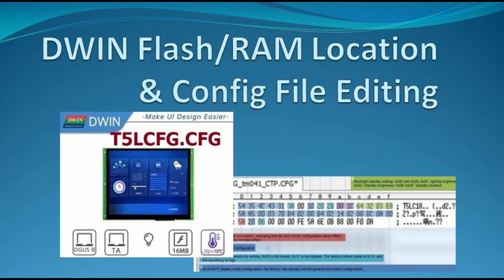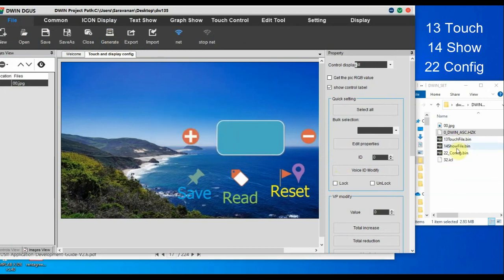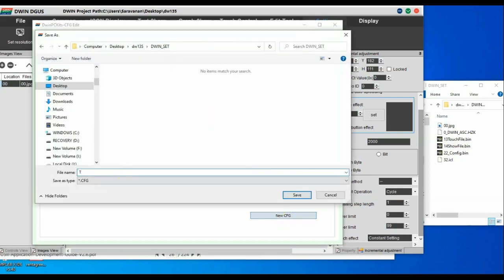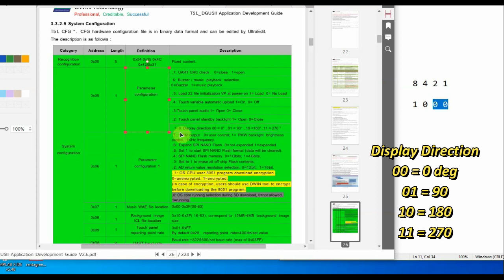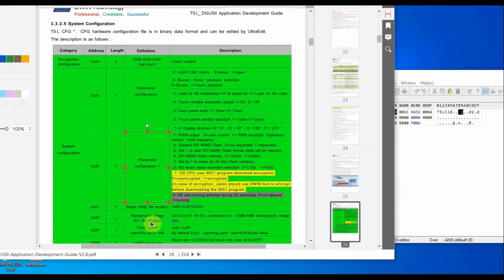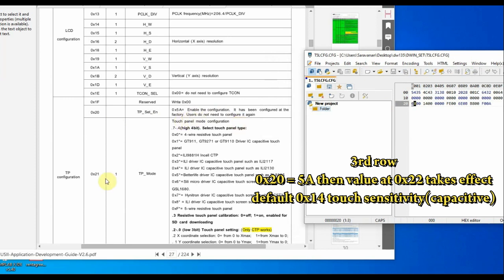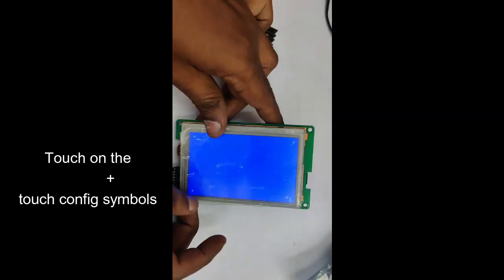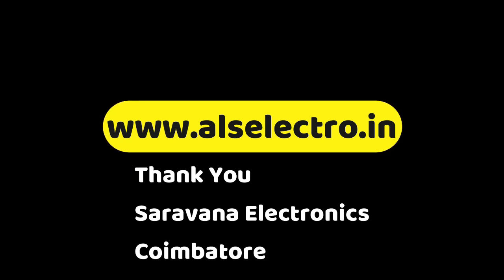#15 DWIN FLASH / RAM Allocation and CFG File Editing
DWIN has 16MB flash non-volatile memory divided into 64 files of each 256KB sub spaces.
File ID ranges from 0 to 63.
0 file ID is for Font
12 input method file
13 Touch file
14 Display show file
22 config file
32 background images ICL file
48 icon ICL file,  etc...
RAM volatile memory is 128KBytes.
address 0x0000 - 0xFFFF  Each address corresponds to 2 bytes ( 1 word)
0000-0x0FFF is for System variable address space , not available for user.
0x1000 - 0xFFFF is user defined VP space.